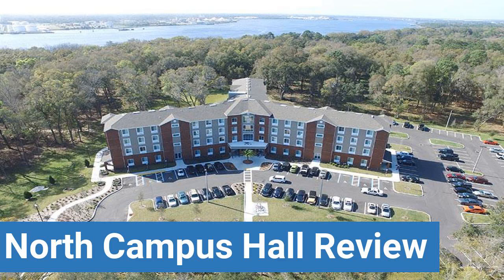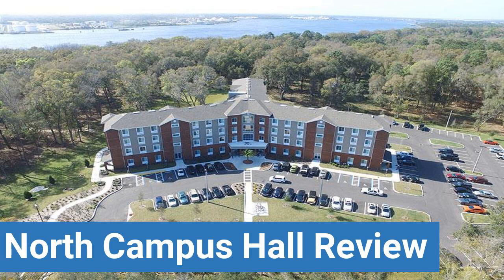Jacksonville University North Campus Hall Review